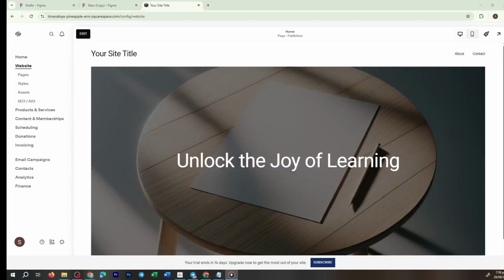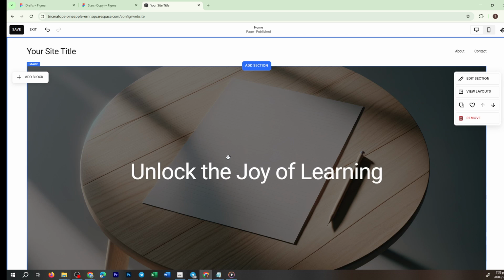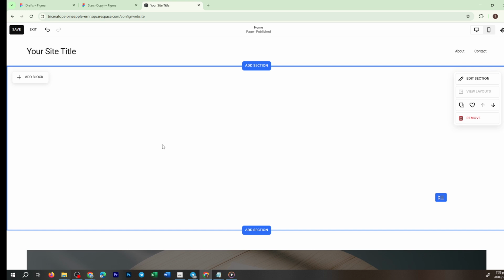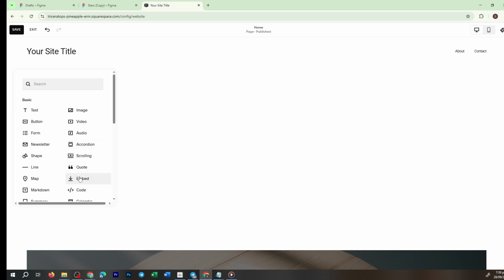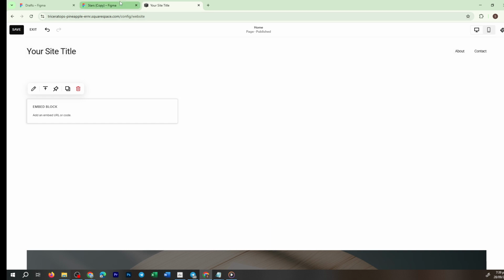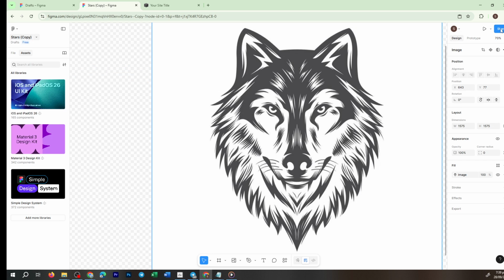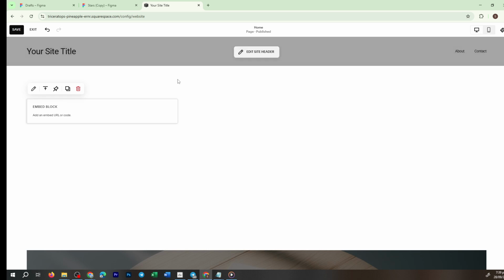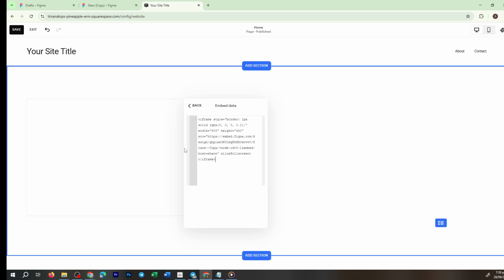How To Integrate Figma Design In Squarespace [2026 Guide]